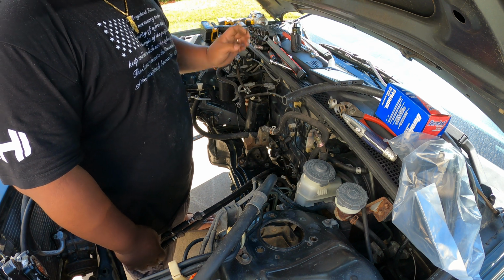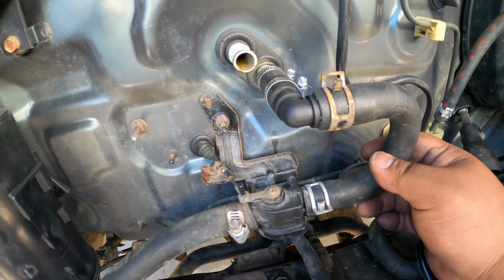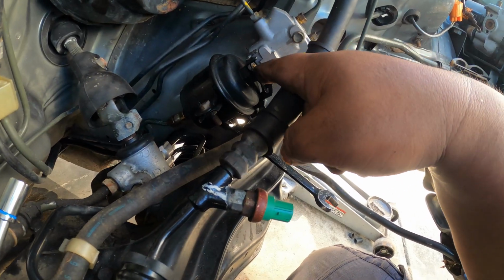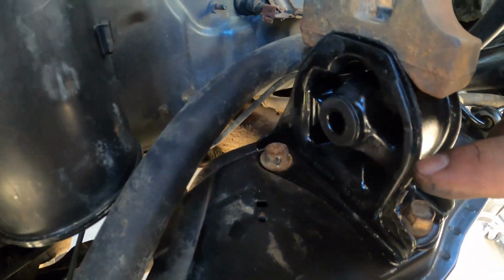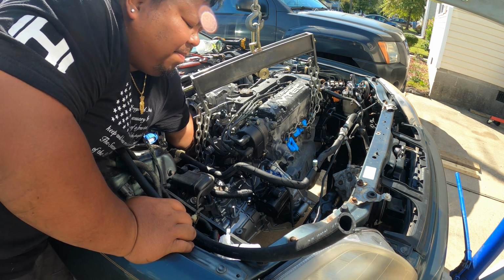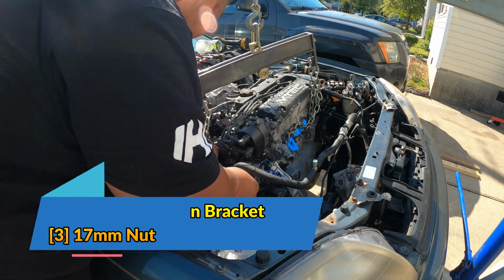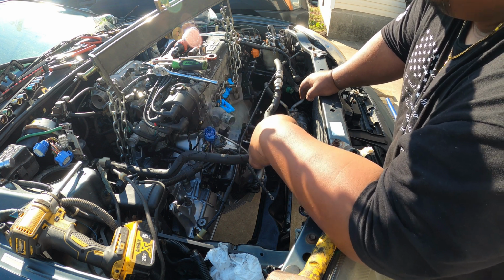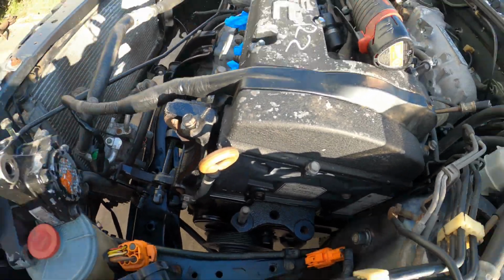1997 - 2001 Honda Prelude JDM H22A Engine swap! Installing the swap in!! Part 7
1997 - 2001 Honda Prelude JDM H22A Engine swap! Installing the swap in!!
Finally the engine is already sitting inside the engine bay.
I still have a lot more to do with this project, but it's getting there!
I also installed new fuel filter and repaired the heater core hose.
Rear transmission mount, upper transmission mount, front motor mount are all installed as well. I will be Installing the Driver side Engine mount when i get to install the power steering, alternator and AC compressor in.
More powers to all our DIY'ers!